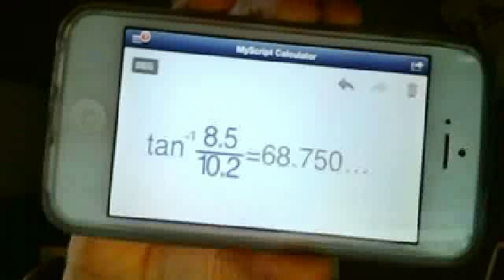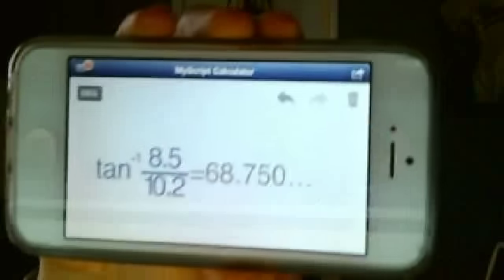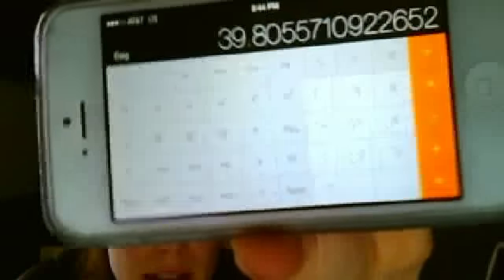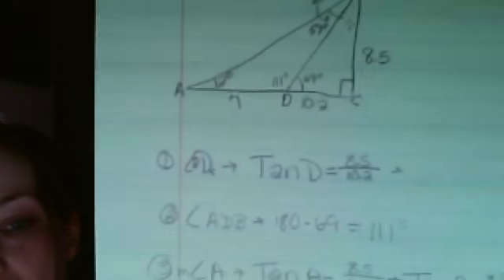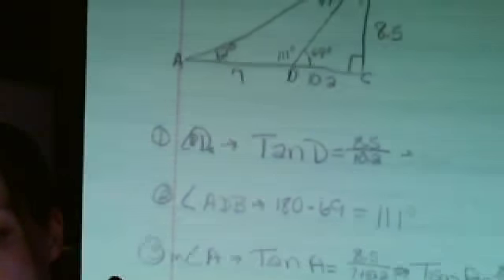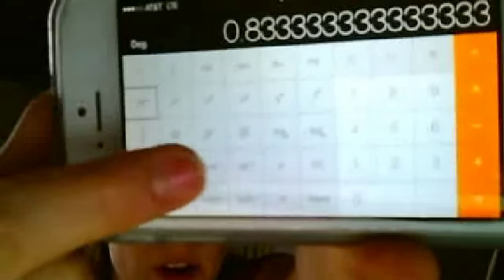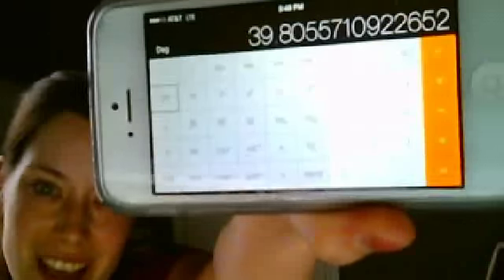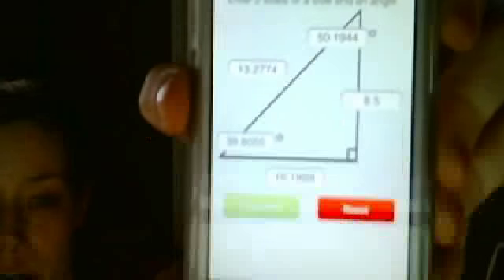Finding the Inverse Trig Functions on Apple Calculator App